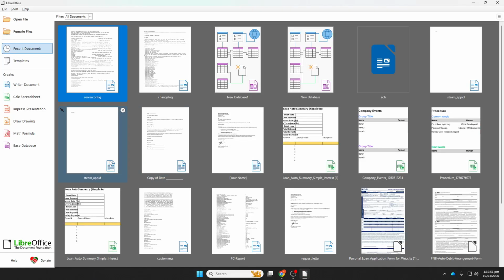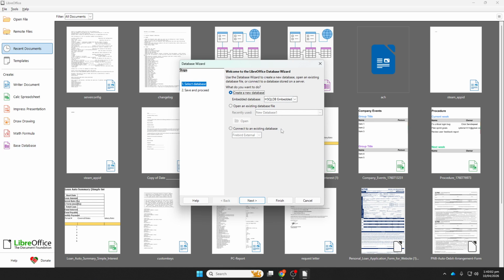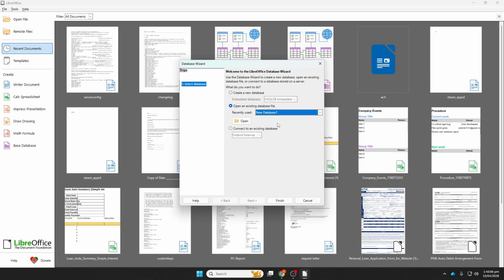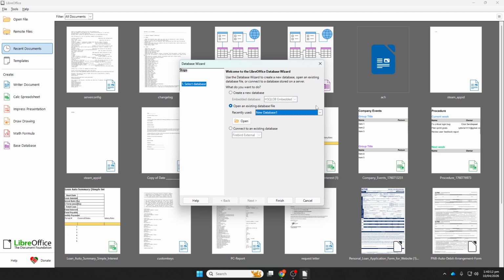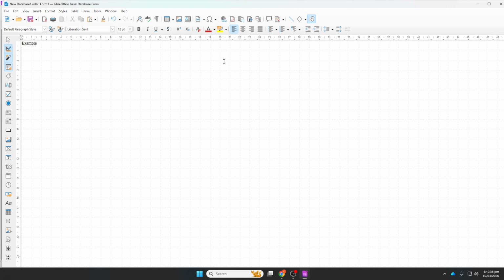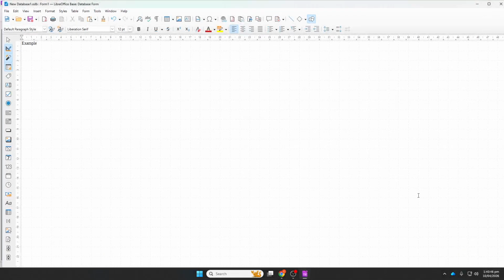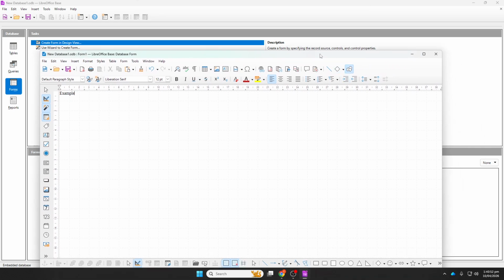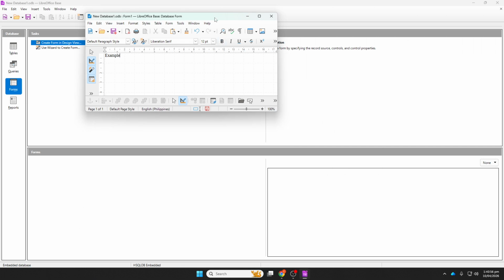How To Install LibreOffice Base Database On Windows 10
Learn how to install LibreOffice Base on Windows 10 with this easy step-by-step tutorial! If you're looking for a free and powerful database solution, LibreOffice Base is a great option for managing data, creating forms, and building reports.

In this video, I’ll guide you through the complete installation process—from downloading LibreOffice to setting up Base on your Windows 10 computer.

✨ What you’ll learn:
✔️ How to download LibreOffice safely
✔️ Step-by-step installation on Windows 10
✔️ How to access LibreOffice Base
✔️ Basic tips to get started with databases

Perfect for beginners, students, and professionals who want a reliable and FREE database management tool!